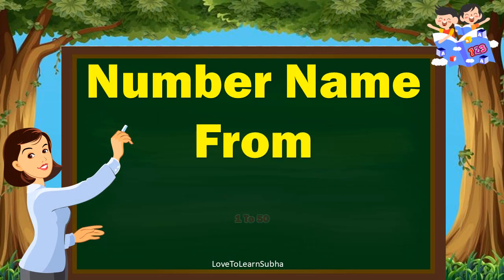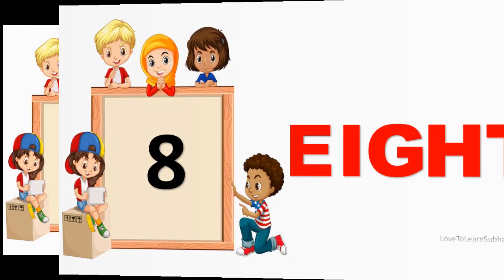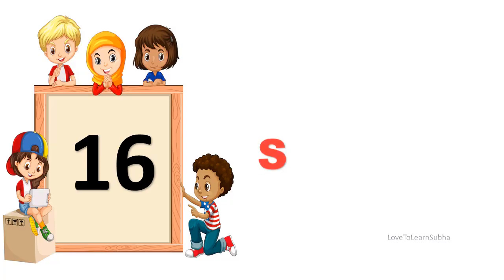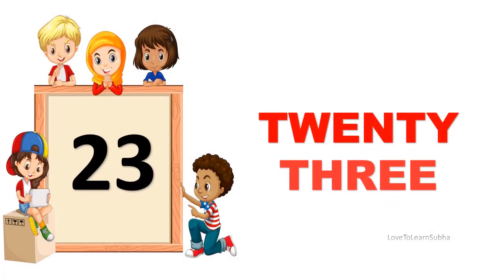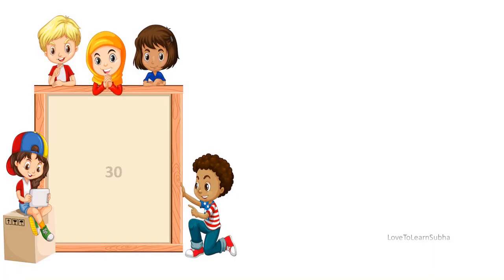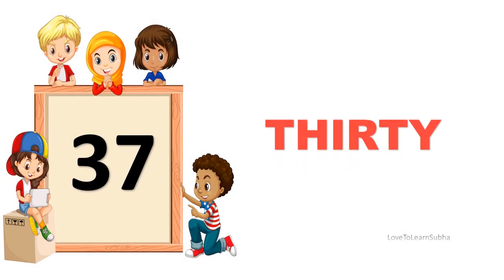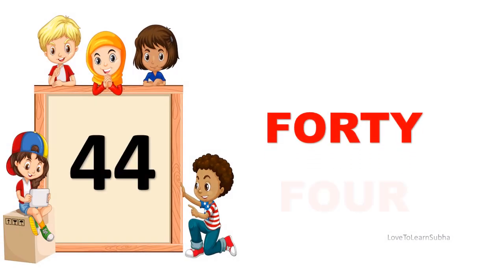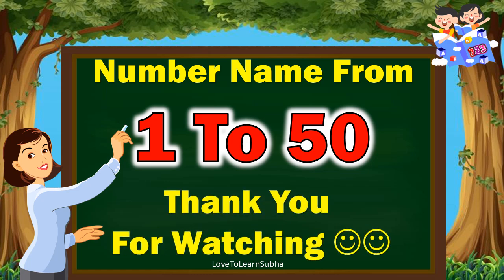Number Names 1 To 50 |Number Spelling 1 to 50|Number Name |Number In Words 1 to 50